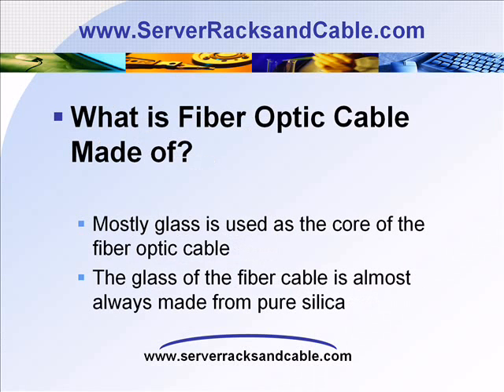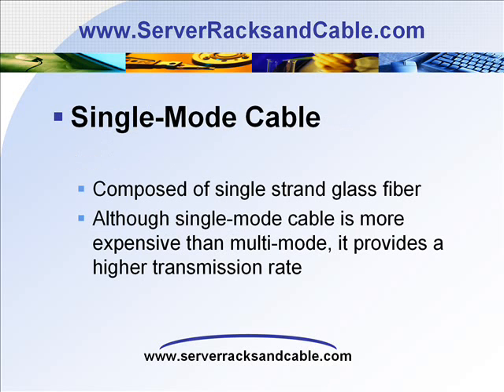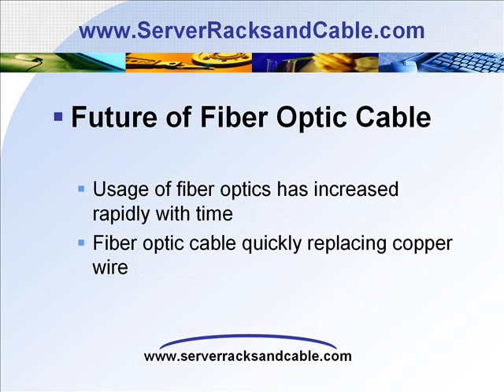Fiber Cable Tutorial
Click Here For Fiber Cable

Fiber Cable Tutorial - Due to its high speed, large carrying capacity and smaller maintenance costs, fiber optic cable is gradually replacing the traditional copper wire. Fiber optic cable provides greater resistance to electromagnetic noise from motors, radios and the neighboring cables, especially power cables.